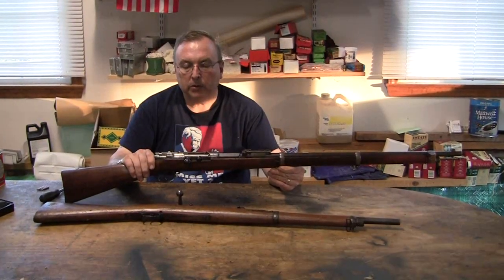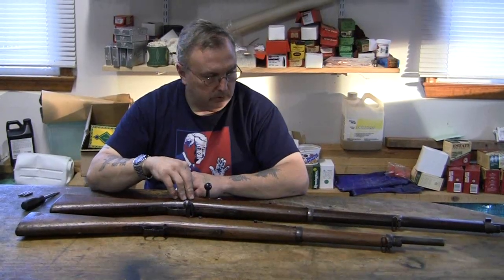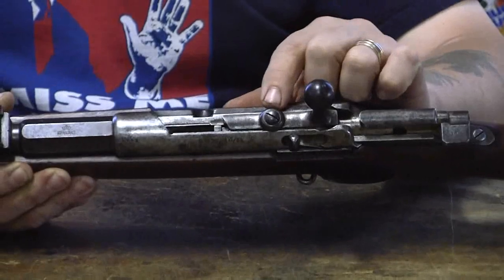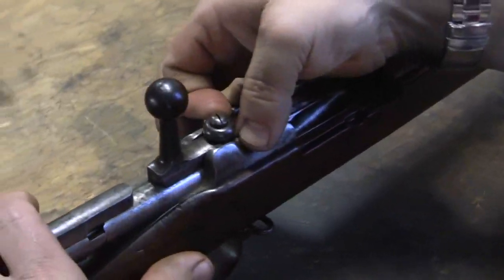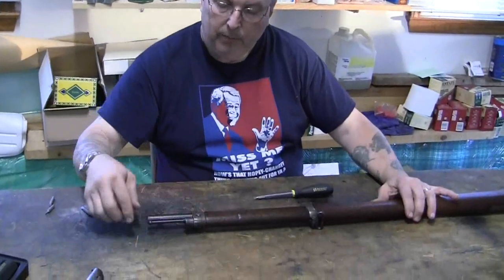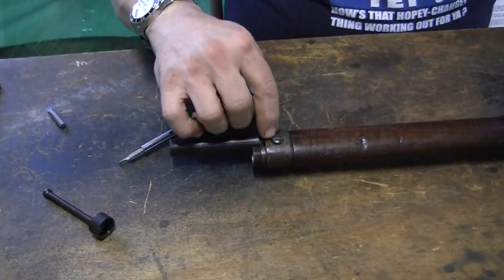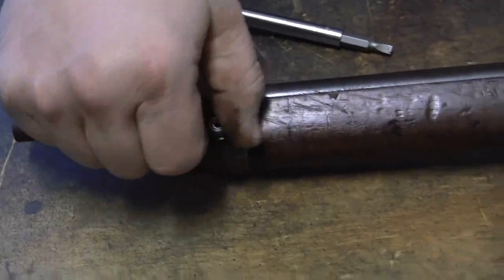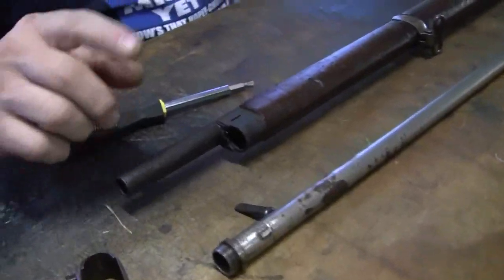Mauser 1871/84 Rifle Disassembly Part 1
Setps on how to disassembl the mauser rifle model 1871/84